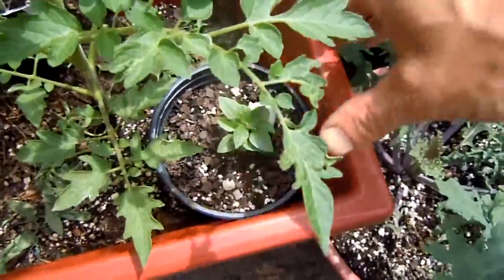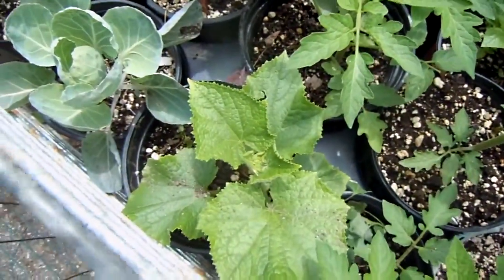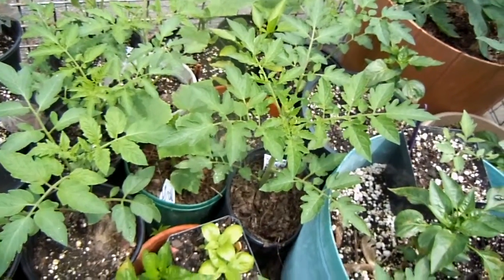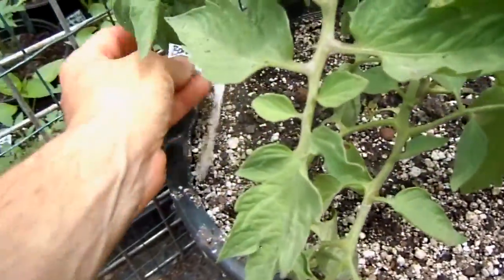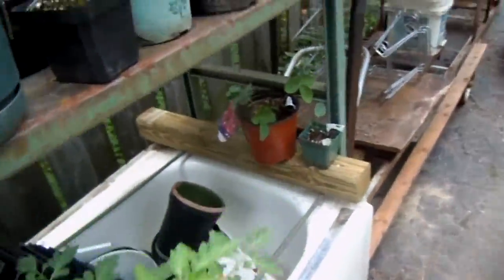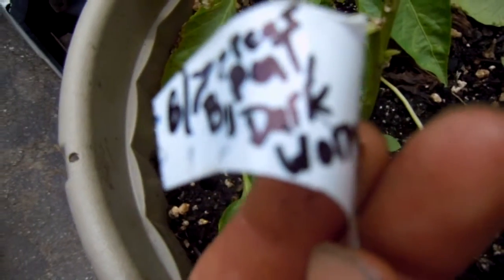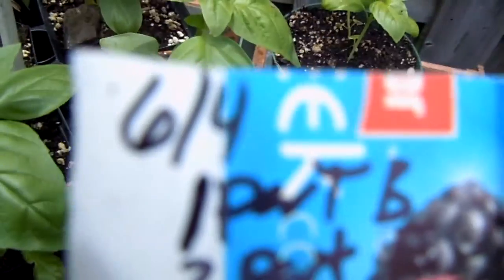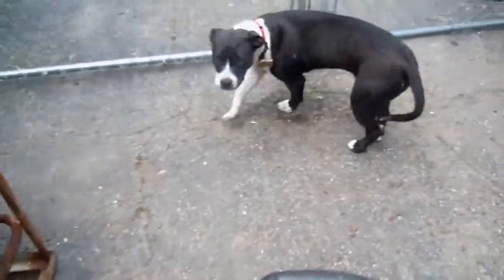Organic Soil recipes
here is video i did this past summer. this is showing the different soil recipes and what organic amendments perform the best with least amount of cost. recipes and other videos go along with this too show the best organic ingredients for certain plants and climates. some day i will have the time to put it all together.